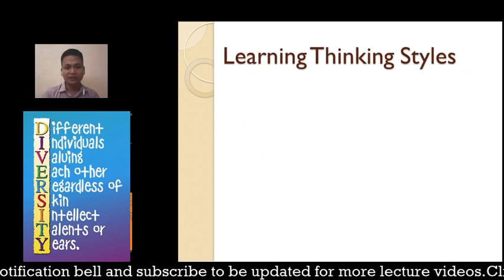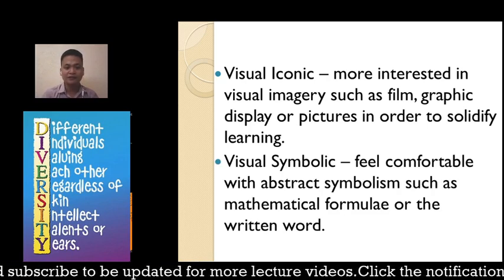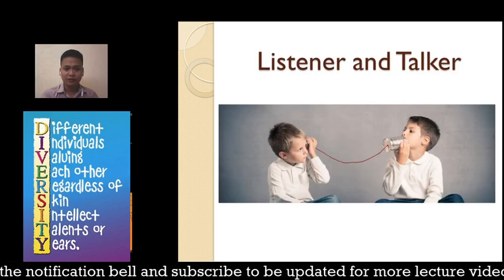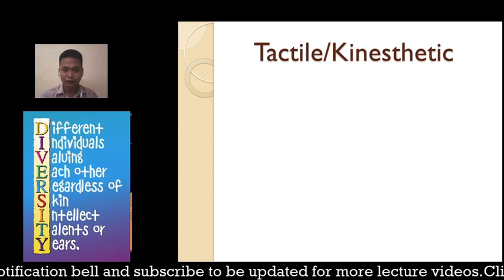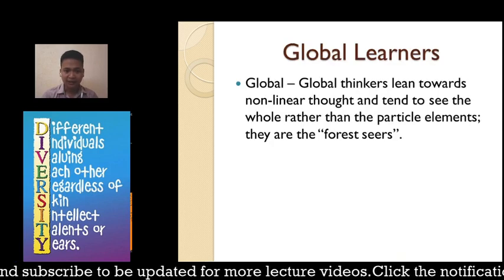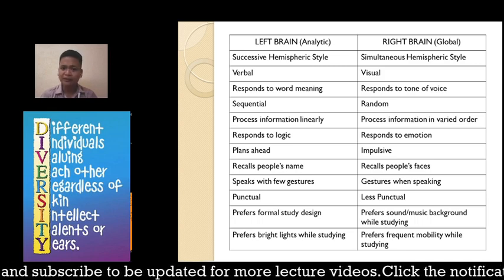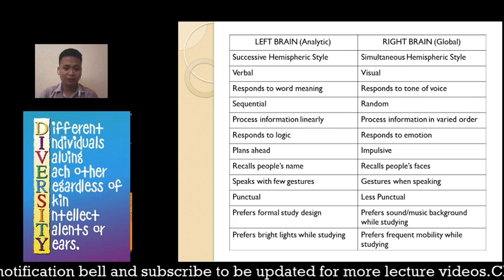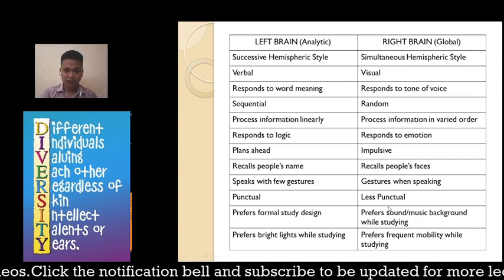Thinking and Learning Styles